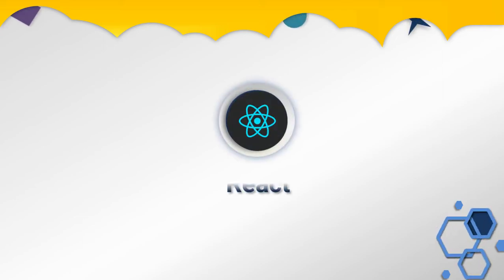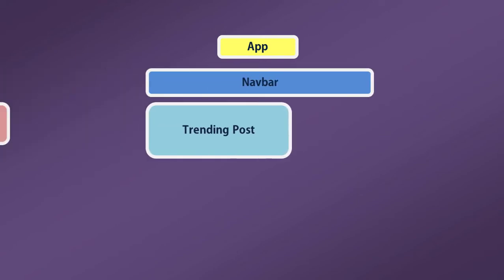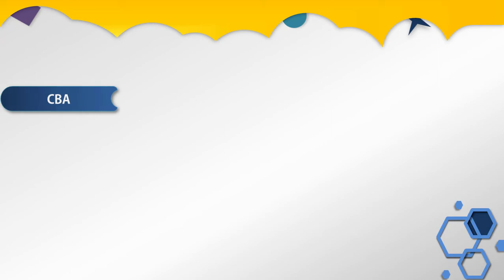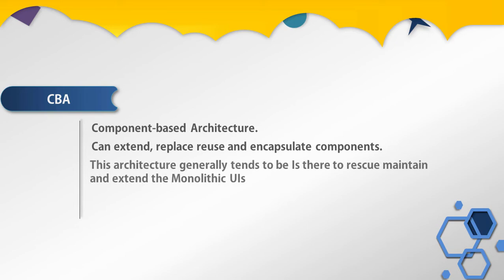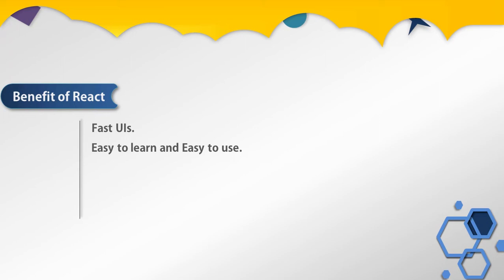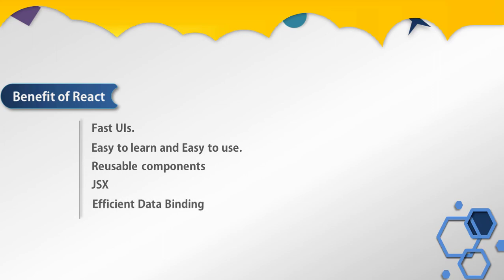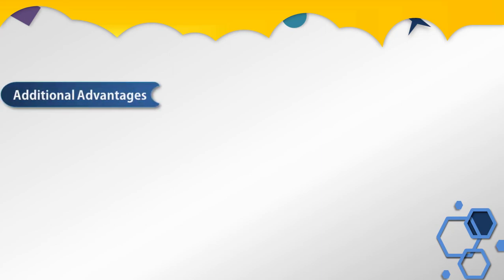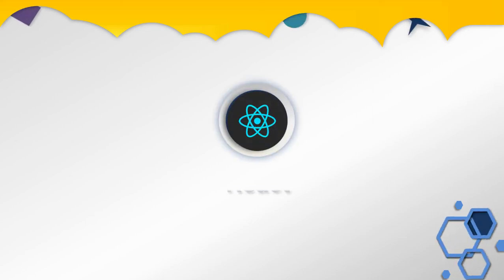What is component? In brief - React For Beginners 3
How to Create Bootstrap Carousel (Slider) - Complete Guide